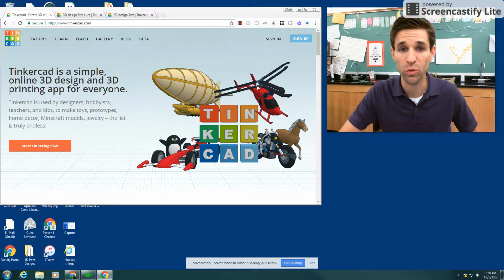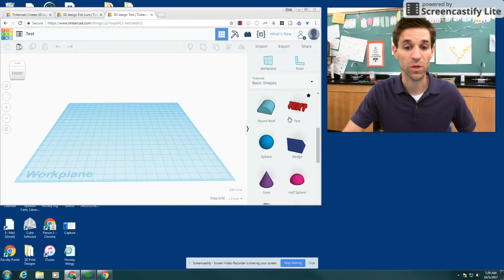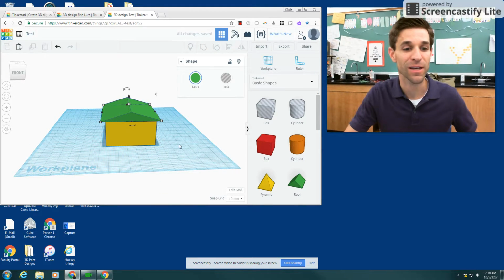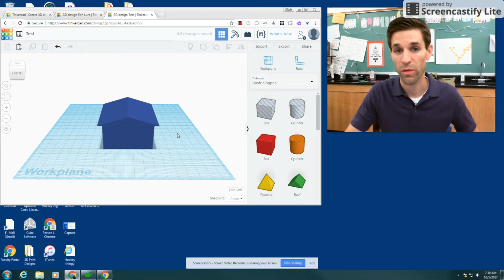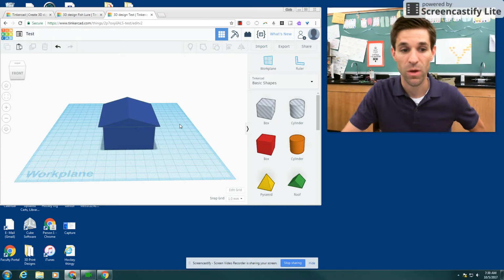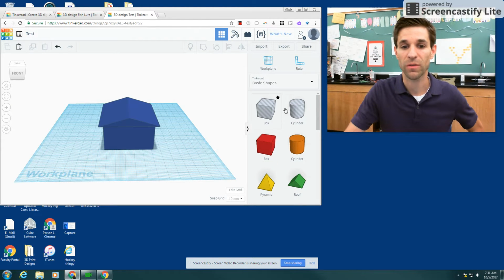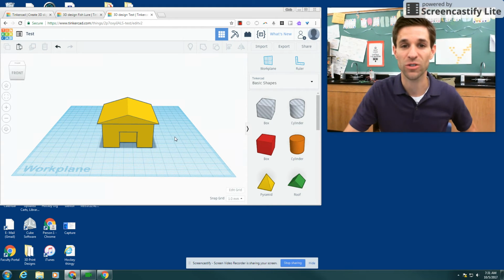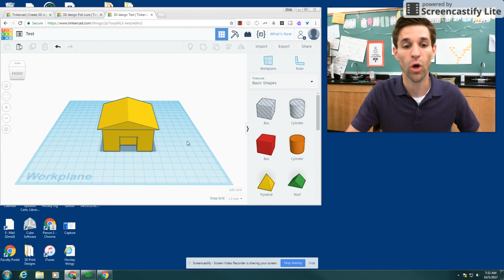Introduction to Tinkercad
Introduction to 3D modeling using Tinkercad.